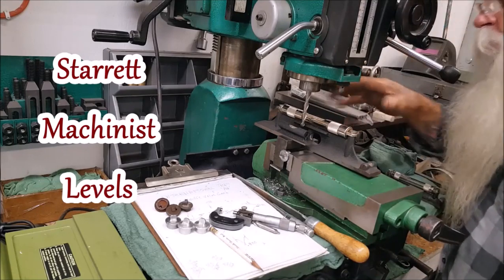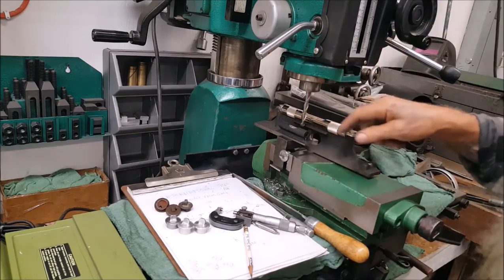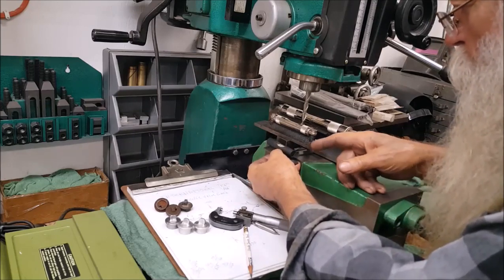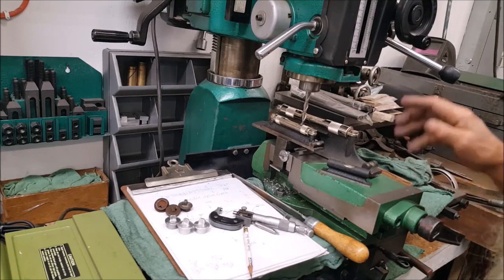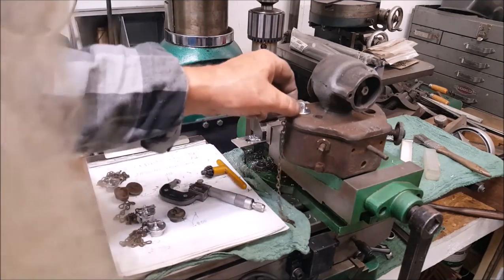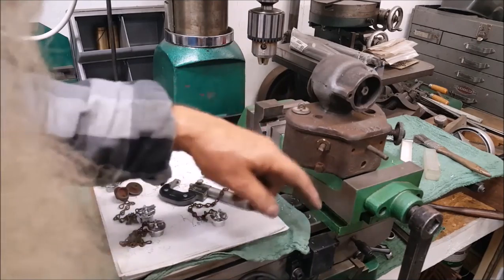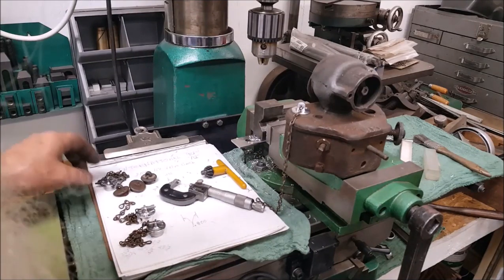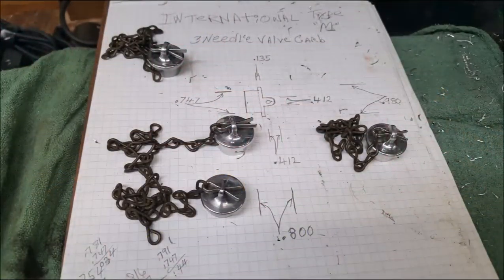What I Made Today antique engine parts (almost level)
,, gasoline filler hole plug for the 3 needle valve mixer, McCormick Deering type m, 3 hp flywheel engine,, Starrett machinists levels and Grizzly mill G1007, 12L14 steel and 6061 aluminum bar stock,, leave a comment, subscribe, pass it on